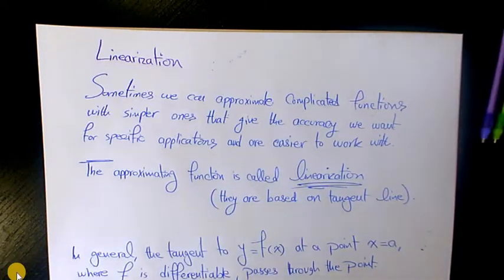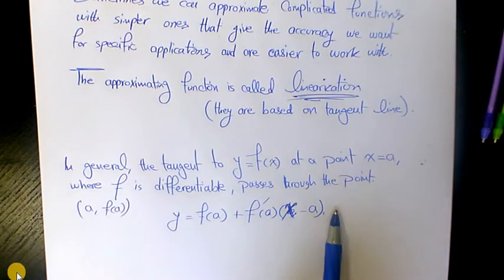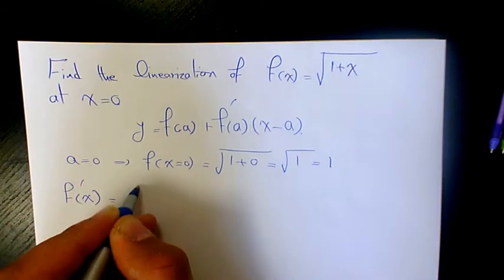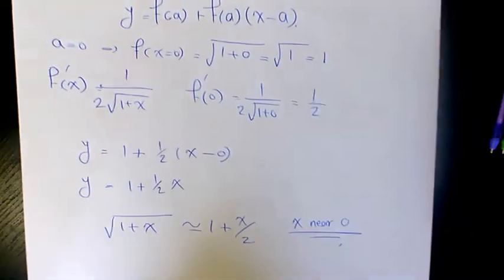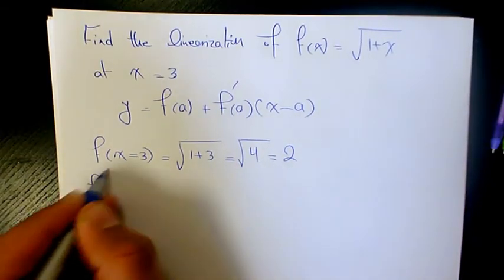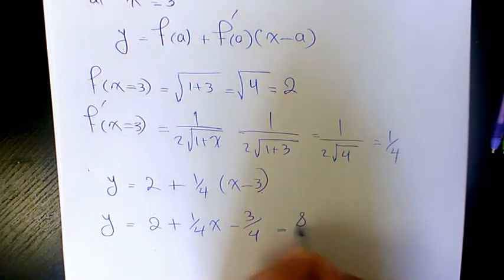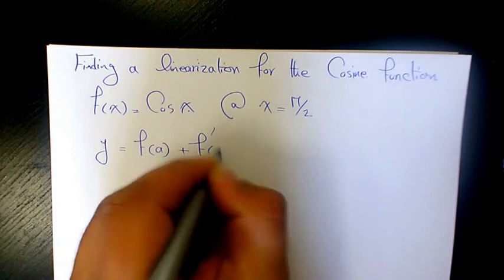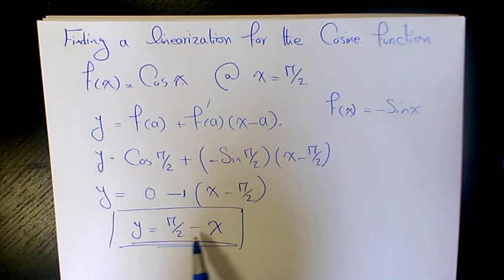What is Linearization and Linear Approximation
Linear Approximation can help you find values (approximately) without the use of a calculator. Instead, we will use calculus! Here's how to do linear approximations. This calculus video tutorial shows you how to find the linear approximation L(x) of a function f(x) at some point a.  The linearization of f(x) is the tangent line function at f(a).  This video also shows you how to find and evaluate the differential dy.  It contains plenty of examples and practice problems. This calculus video tutorial explains how to find the local linearization of a function using tangent line approximations.  It explains how to estimate function values by writing the equation of the tangent line and evaluating it.  This video contains plenty of examples and practice problems on local linear approximation and differentials.